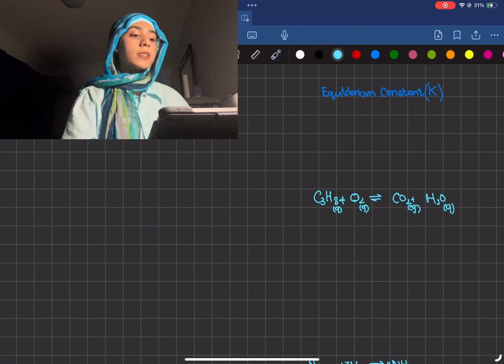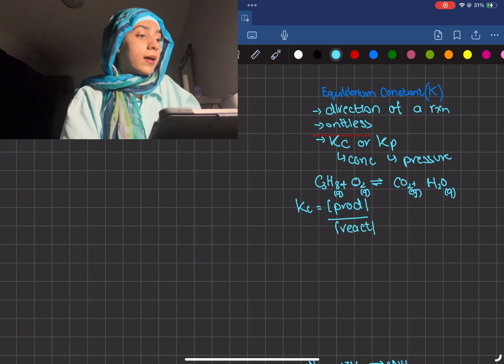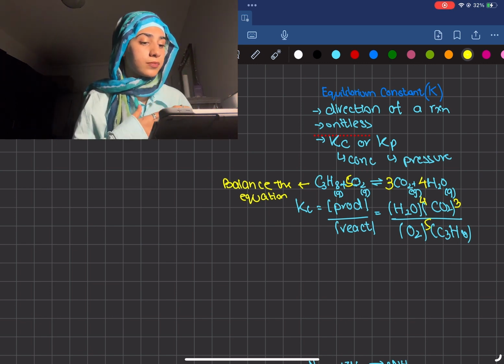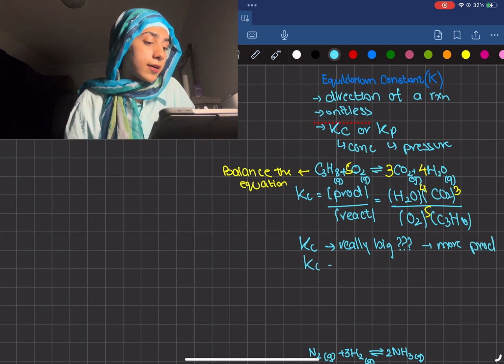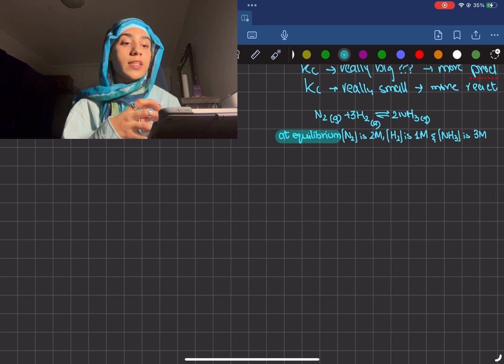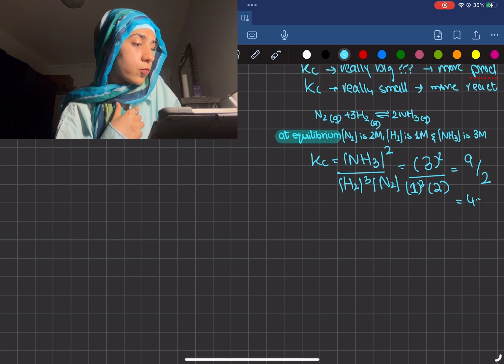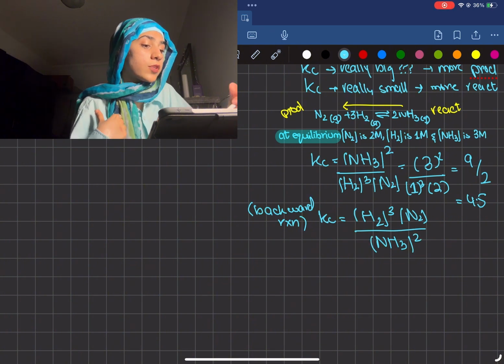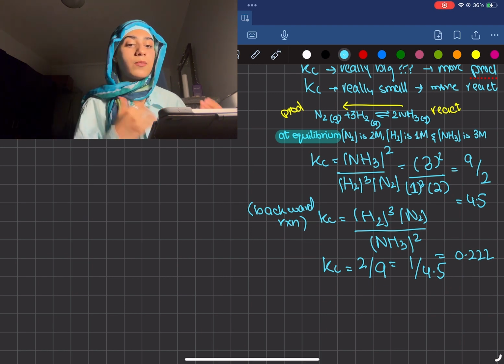What is Equilibrium Constant (w example)